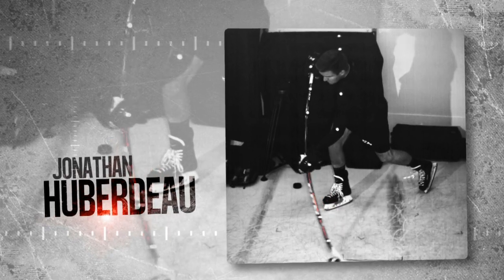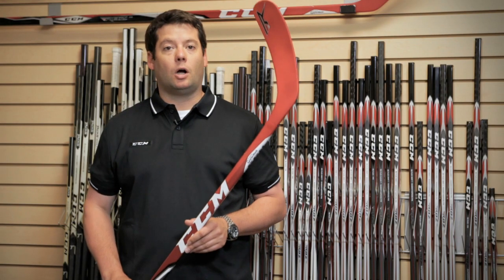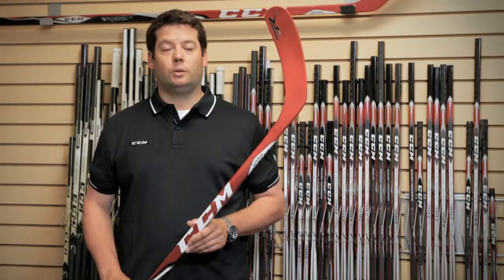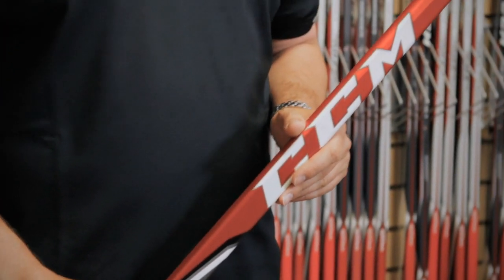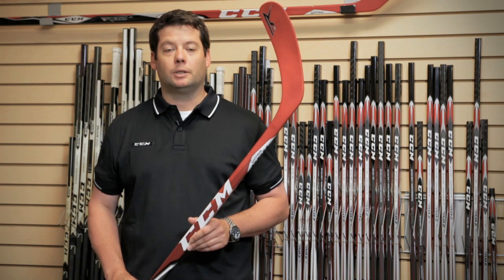CCM RBZ Superfast Custom Kick Point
Learn about the custom kick point in the new CCM RBZ Superfast hockey stick, launched Friday, August 15, 2014.